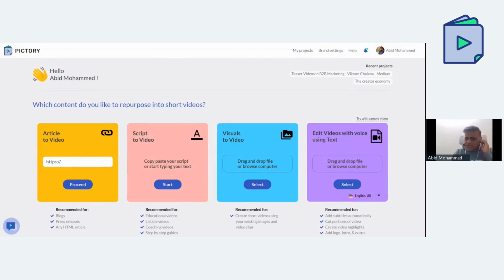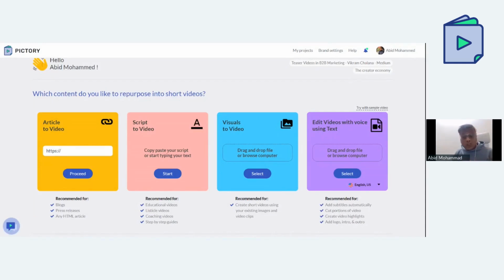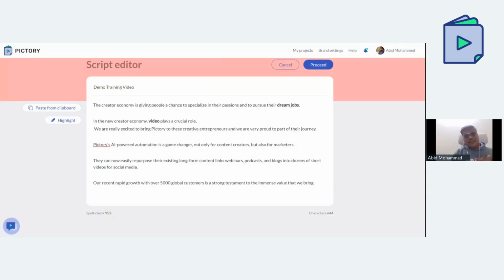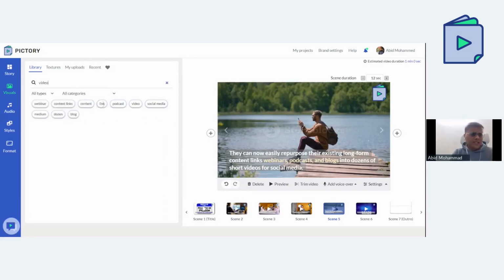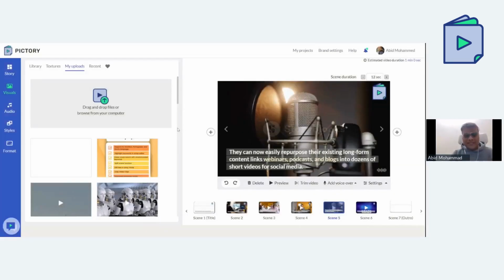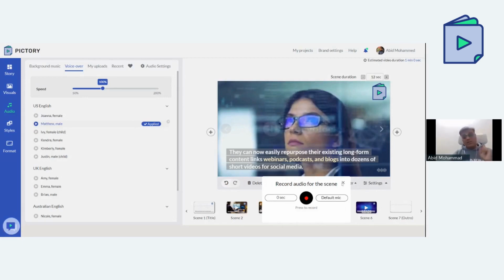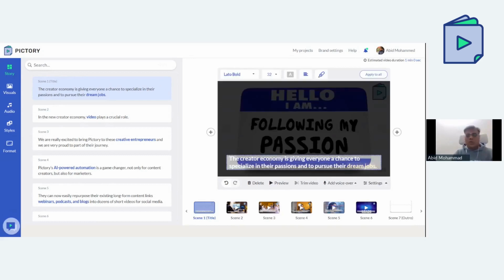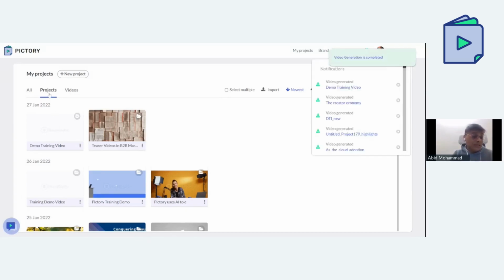Pictory - Basic Training - Learn Pictory (Best Vidnami Alternative)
Pictory Basic Training. In this video we cover the basics of how to use Pictory, the best Vidnmai alternative on the market today.